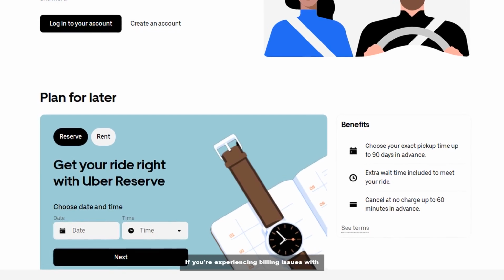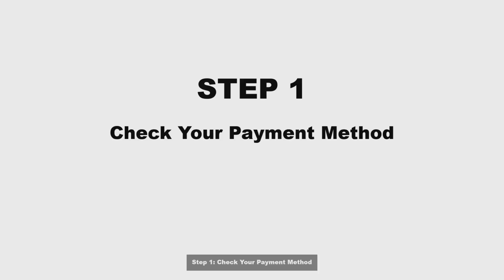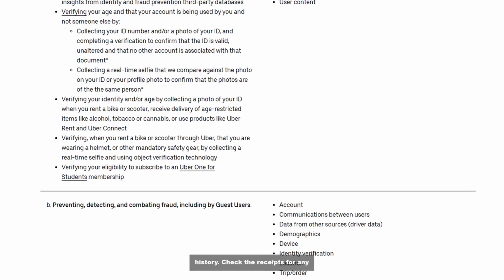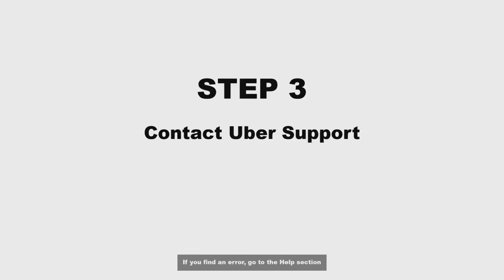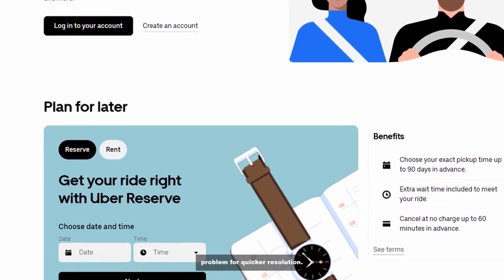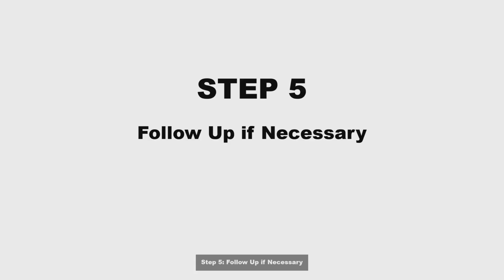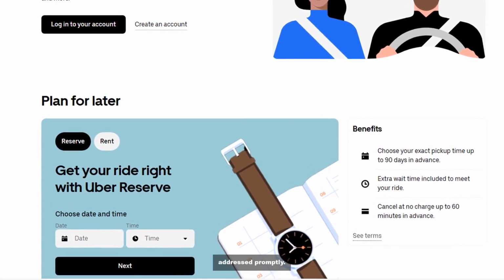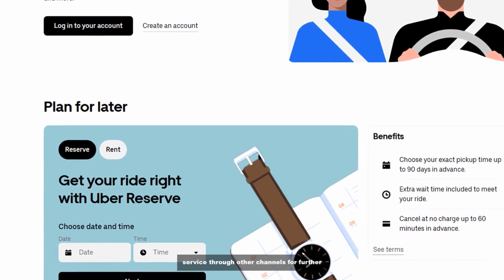How To Resolve Billing Problems On Uber 2026 (UPDATED GUIDE)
In this video, we will show you how to resolve billing problems on Uber 2026 (UPDATED GUIDE). If you're facing issues with your Uber charges or payment methods, this guide will provide you with step-by-step solutions.